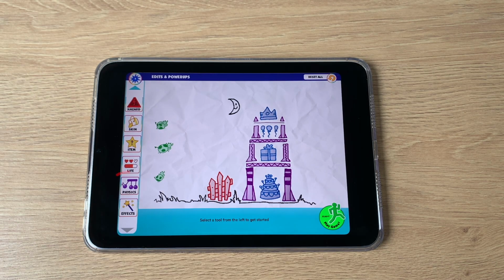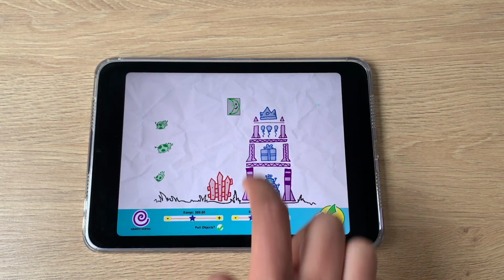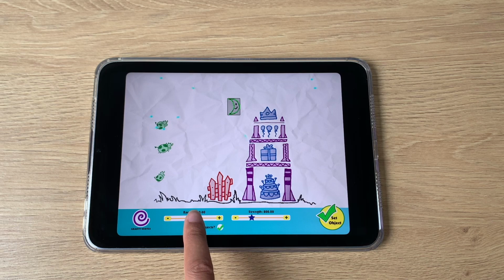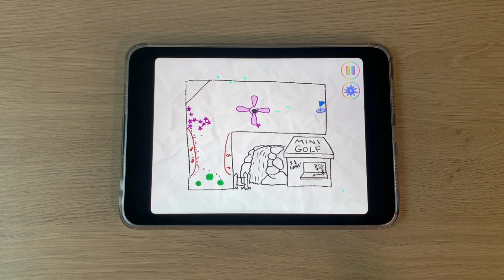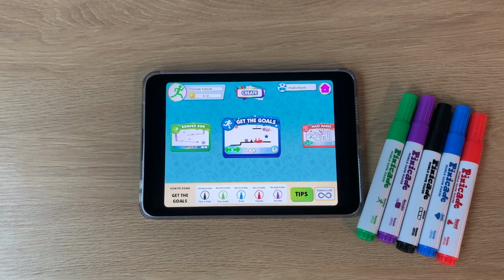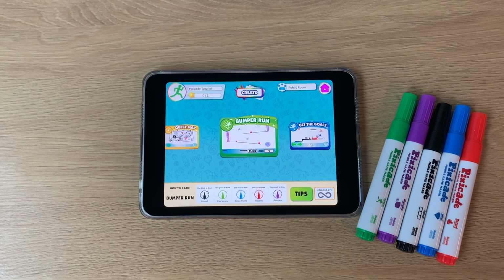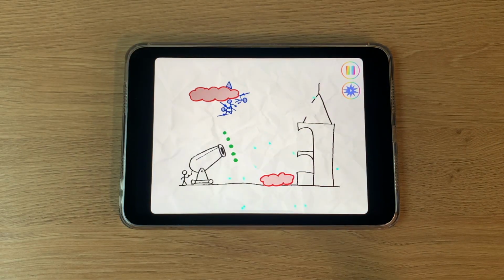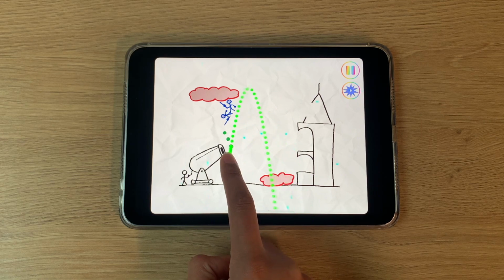How to use the Vortex Powerup | Pixicade Mobile Game Maker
How to create and play with the Vortex powerup in Pixicade Mobile Game Maker!

Pixicade turns YOUR drawings into video games! to buy your own Pixicade kit!